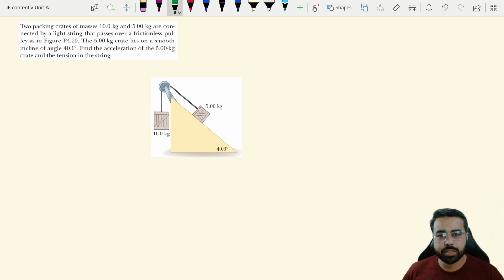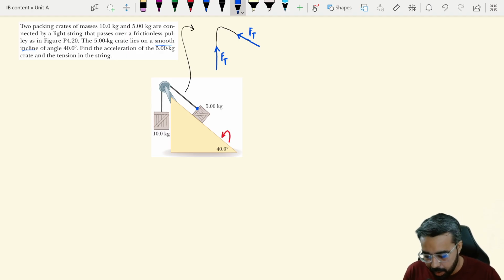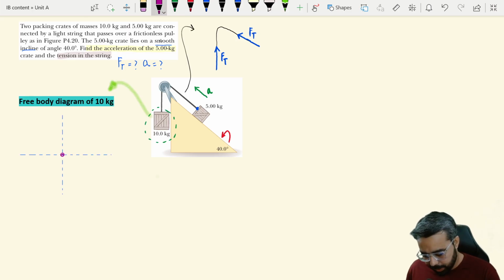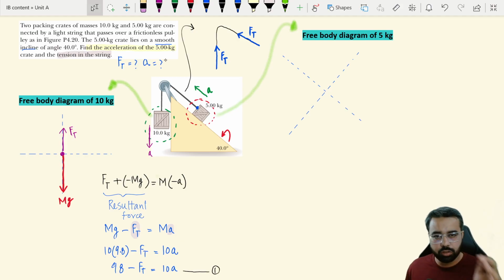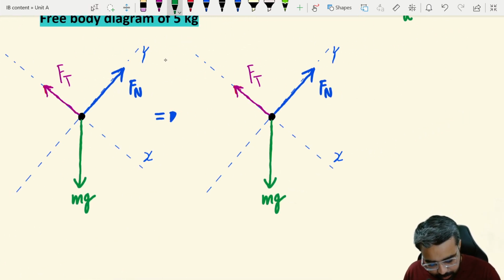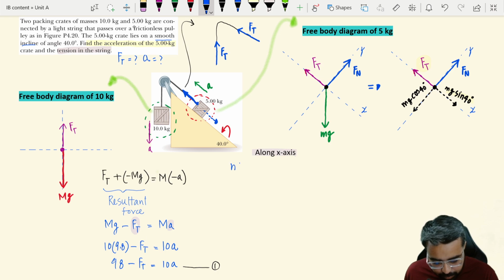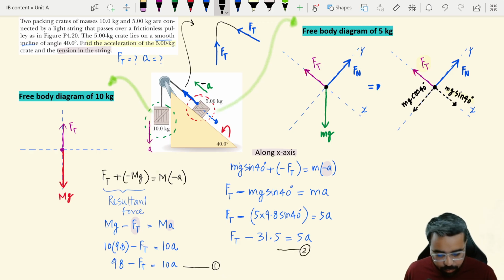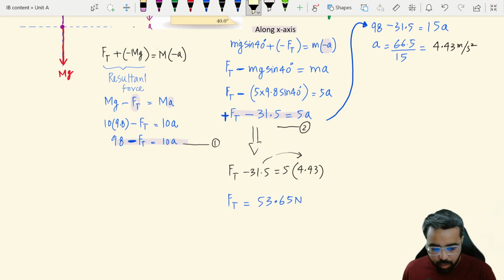Force Unit A.2: Pulley and Inclined Plane question (Find Tension and Acceleratio)